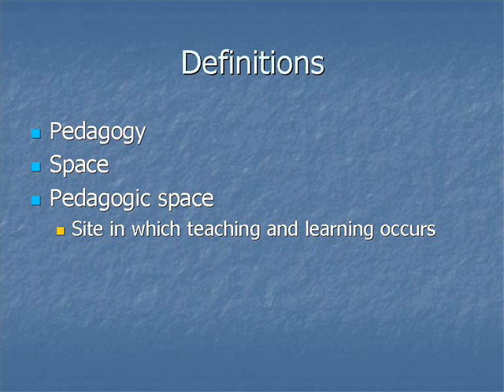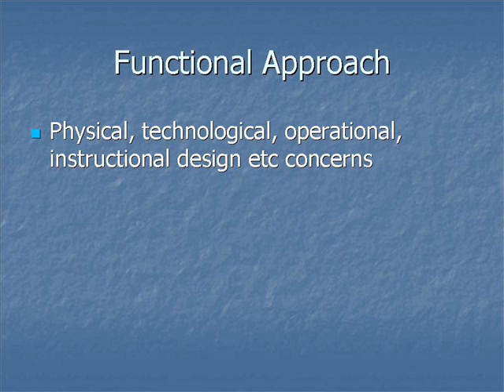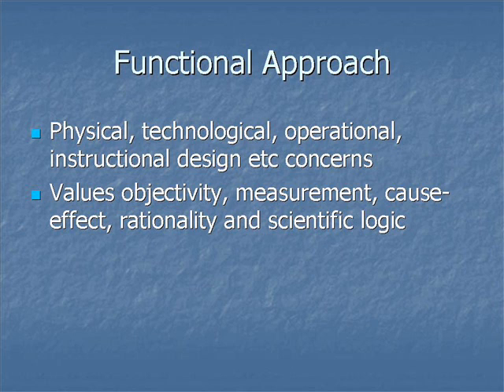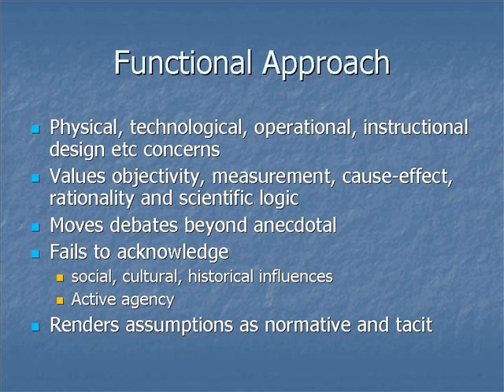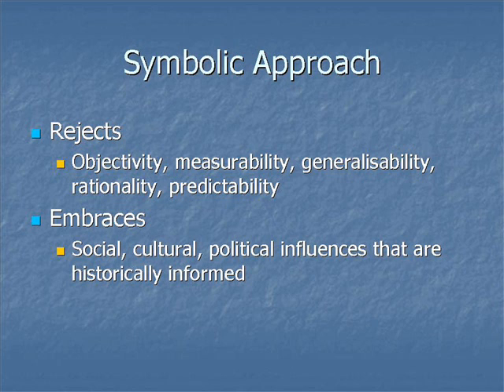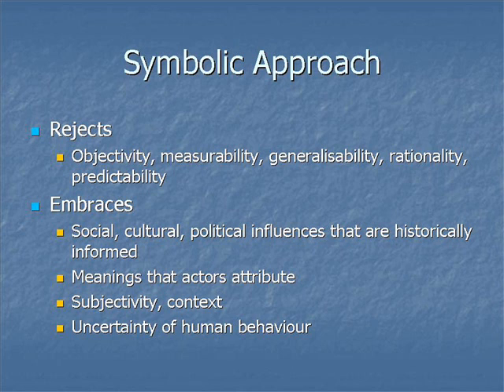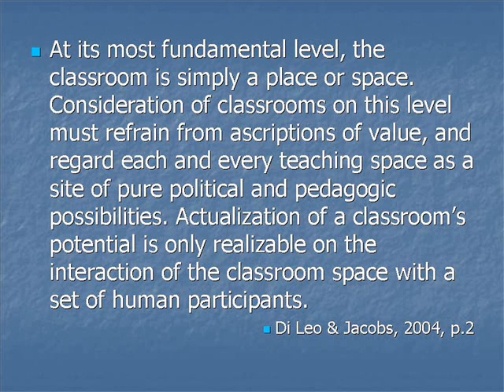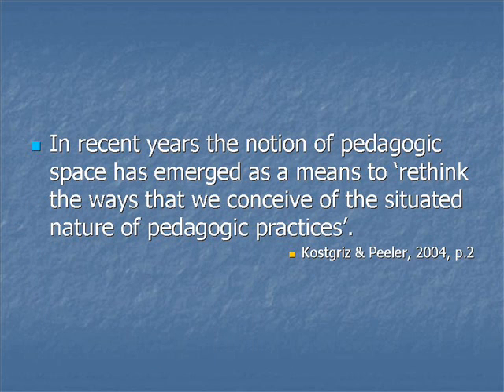Pedagogic Space: An Introduction to Analysis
This video provides an introduction to functional and symbolic analysis of pedagogic space